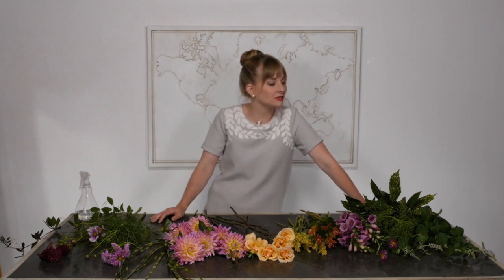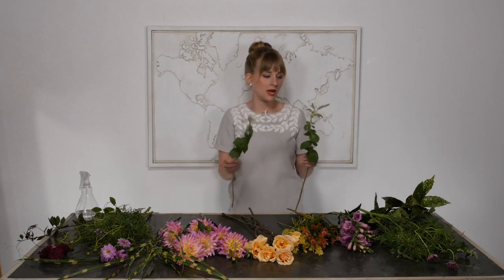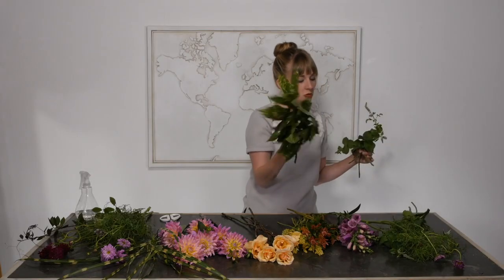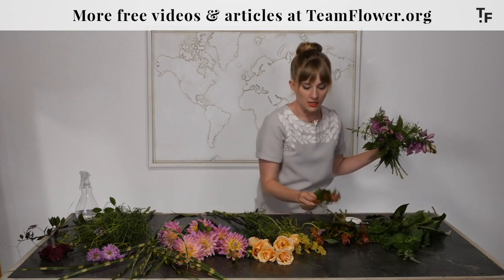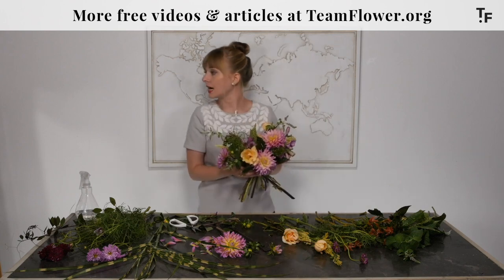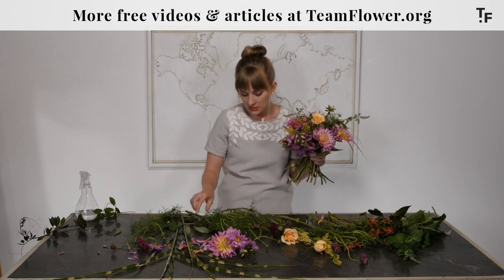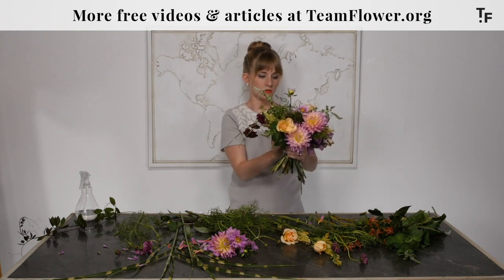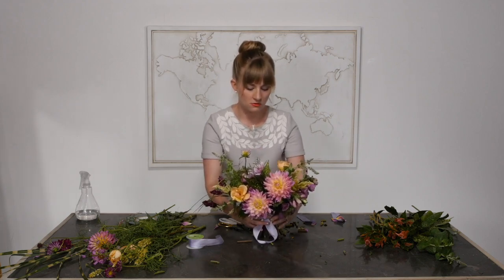Late Summer Bridesmaid Bouquet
In this video you'll hear how Kelly approaches bridesmaid bouquets. Typically, the bridesmaid bouquet is a scaled back, smaller version of the bride’s more intricate bouquet. While often times the bridesmaid bouquet uses many of the same ingredients as the bridal bouquet, there are instances where the bridesmaids only utilize greenery so that the bride’s flowers pop even more. Ultimately, that decision is up to you - the designer!